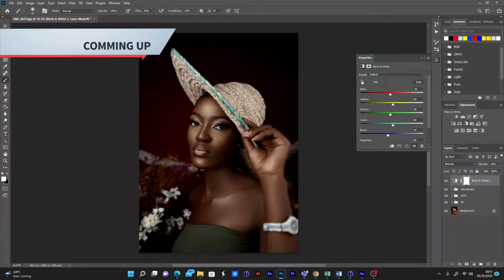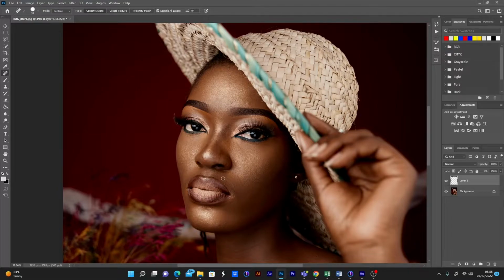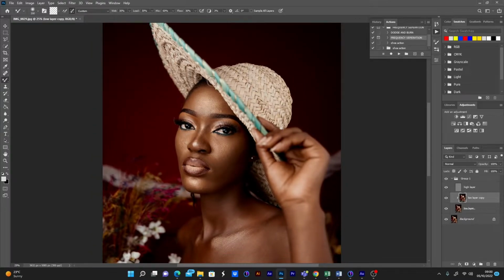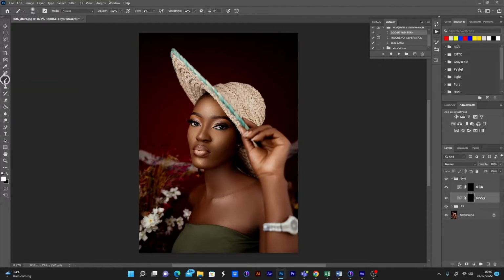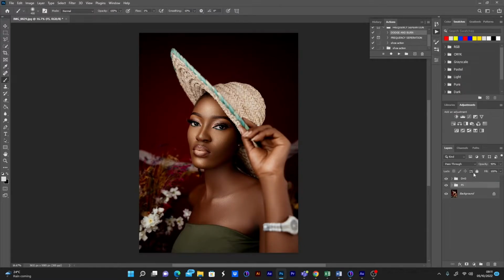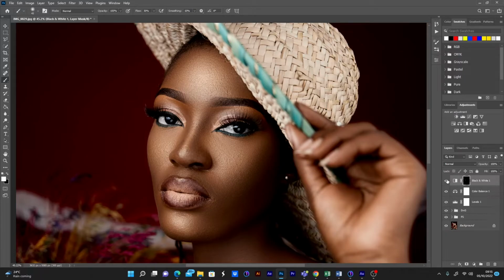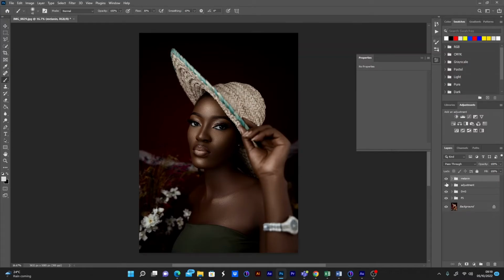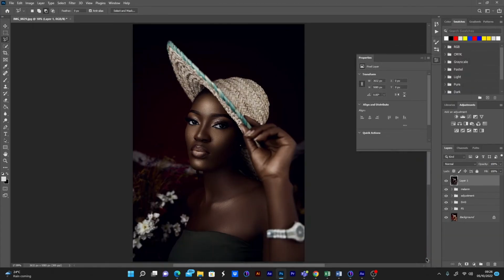High end SKIN RETOUCHING || Color grading || photoshop tutorial for beginners 2022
Retouching  Color Grading Photoshop Tutorial
How to DO SKIN RETOUCHING AND COLOR GRADE in PHOTOSHOP 2022 a beginner to PRO video on the basics of COLOR GRADING on PORTRAIT PHOTOGRAPHY 2022
photoshop tutorial for beginners 2022 adobe photoshop crash course
MELANIN
Photoshop Tutorial, Adobe photoshop, learn Photoshop
Color grading software
Adobe tutorials UPDATE
Color correction
For portrait, wedding photography
photoshop 2022 full retouching and color grading 17
Basic
Headshot
wedding photography